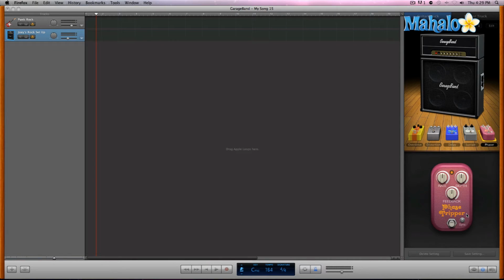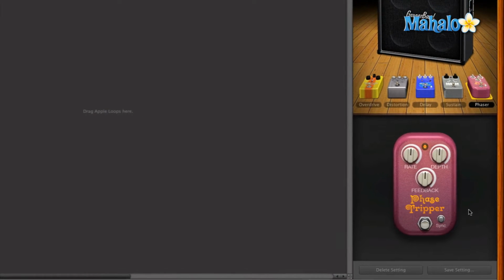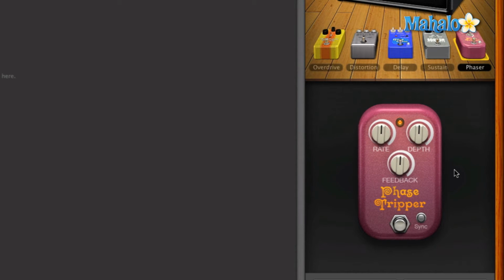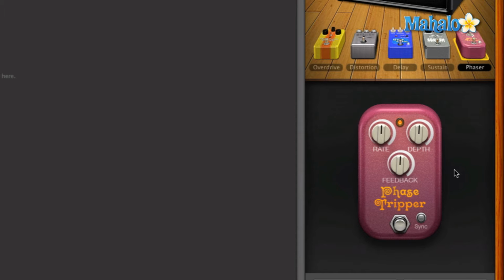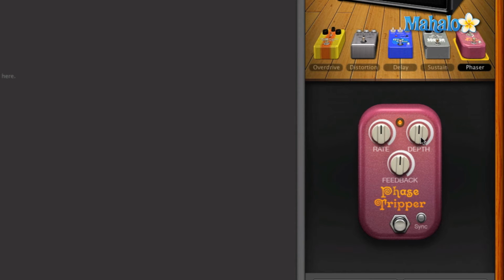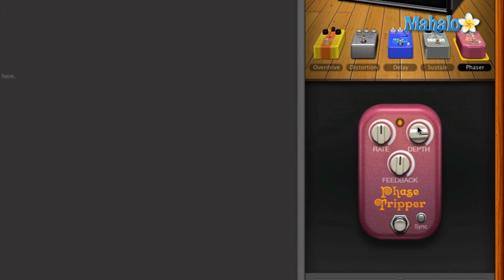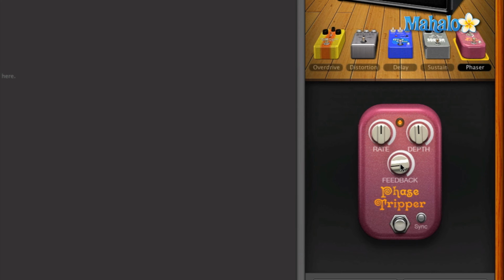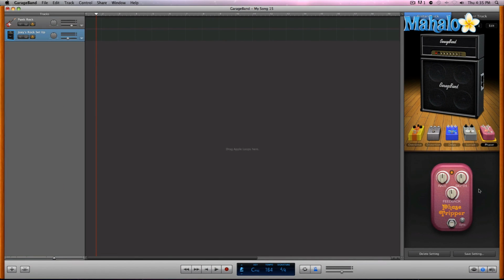Phaser Pedal - GarageBand Tutorial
Mahalo's audio expert Joey Biagas explains how to use the effects of the phaser pedal for your GarageBand music project.

The phaser pedal works to slightly cancel out the audio signal and create a muffled, warped sound. It's modeled on phasing issues that occur in the audio world. When sound is "out of phase," its audio waves are being cancelled out by opposite ones. The phaser pedal only slightly cancels out the waves and creates a distinct audio effect. To use it, select it from the stomp box options and drag it into your stomp box array.